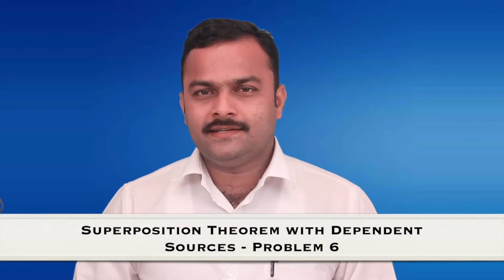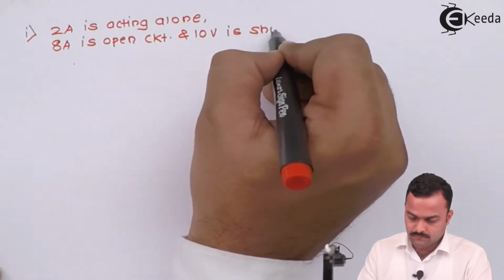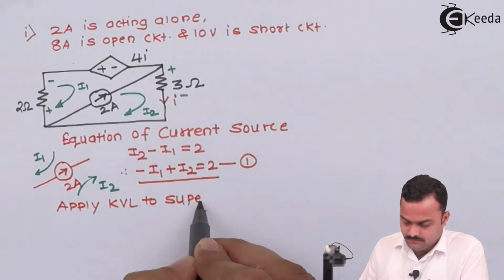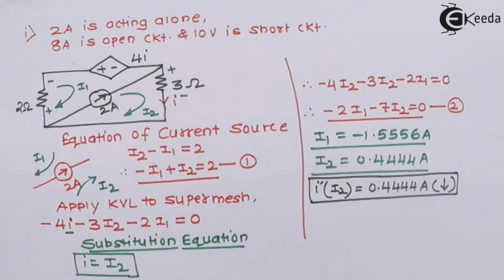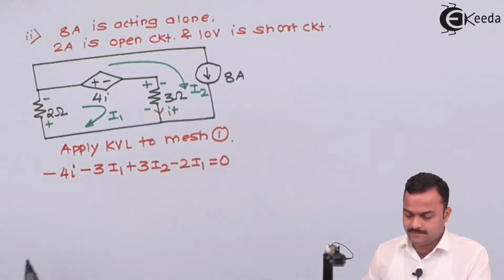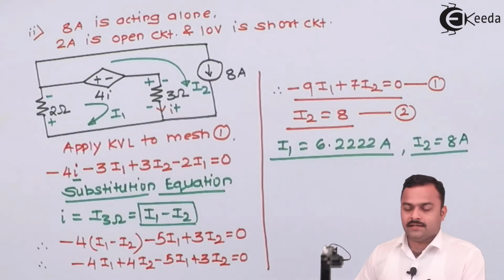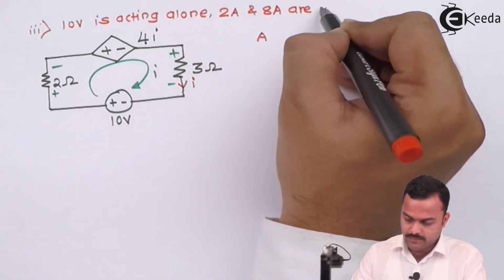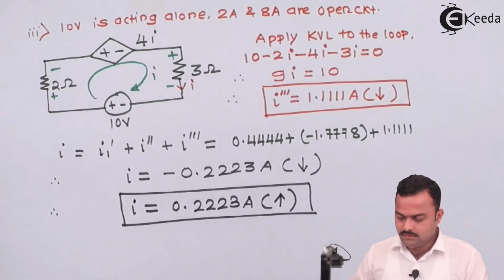Superposition Theorem with Dependent Sources Problem 6 | DC Circuits and Network Theorems | EXTC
Unlock the power of Superposition Theorem tackling Dependent Sources in DC Circuits! Join us for an insightful journey into Network Theorems as we solve Problem 6 together. Dive deep into EXTC studies exploring how to navigate and solve challenges with ease. This engaging tutorial provides a clear breakdown of concepts, simplifying the complexities of Dependent Sources in Circuit Analysis. Enhance your understanding and mastery of DC Circuits with this comprehensive lesson, empowering you to conquer similar problems effortlessly. Tune in and amplify your knowledge in Electrical, Electronics, and Telecommunication Engineering!

Happy Learning.